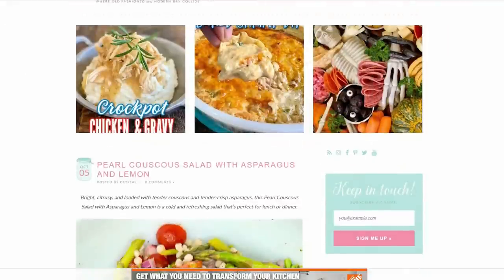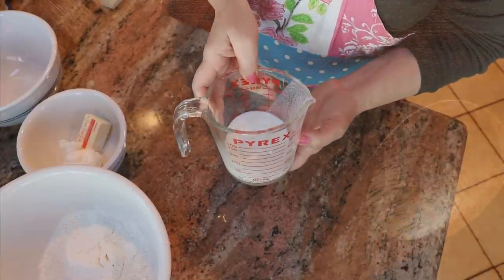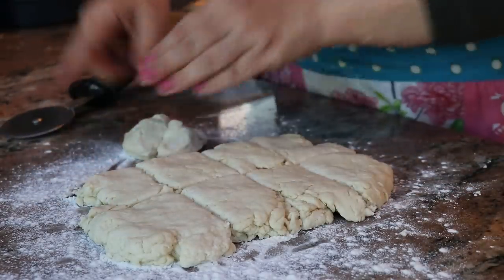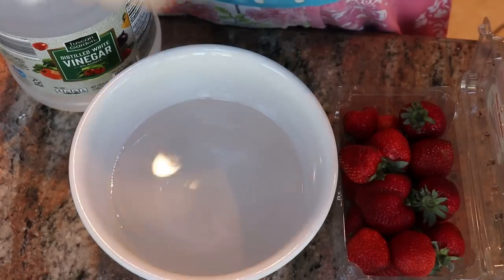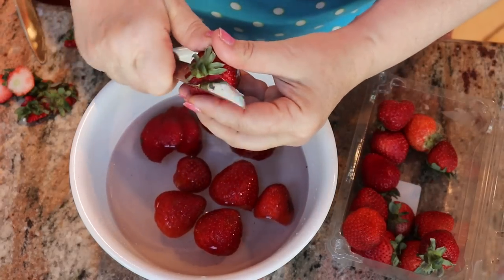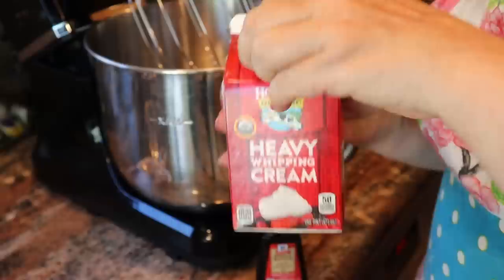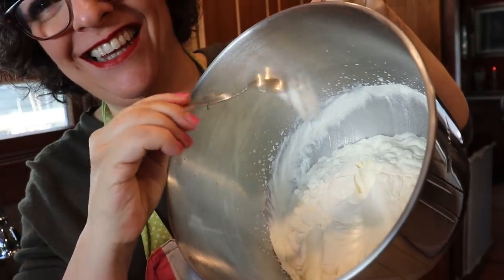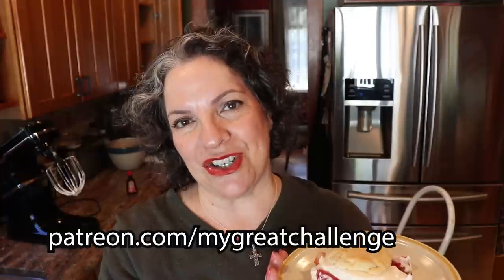Fall Recipe || Homemade Buttermilk Biscuits and Strawberry Shortcakes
In this video, I share a recipe from Mrs. Happy Homemaker. These are her  mama's buttermilk biscuits and I turned them into delicious strawberry shortcakes! They are easy to make and sure to please!